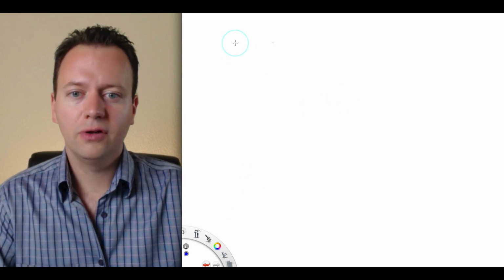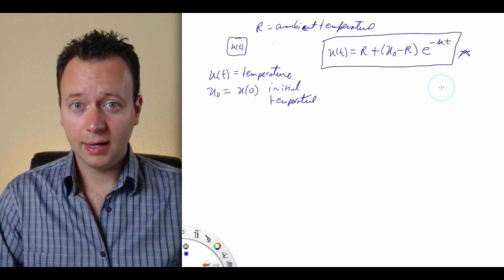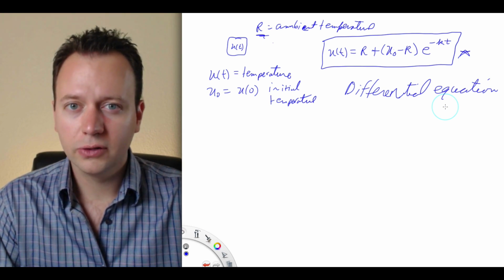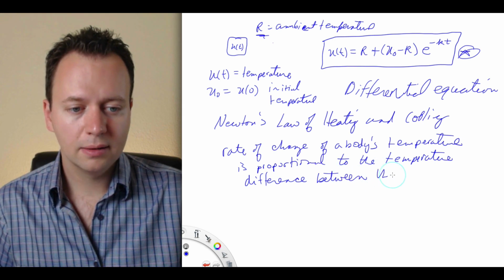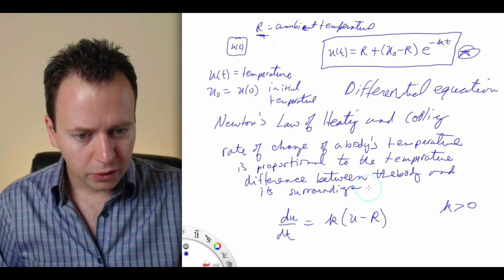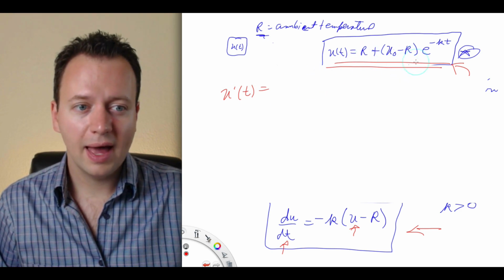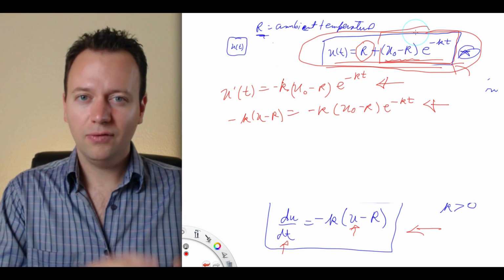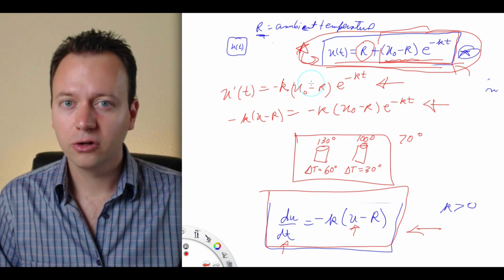3.3.3 Exponential and Logarithmic Functions (example)